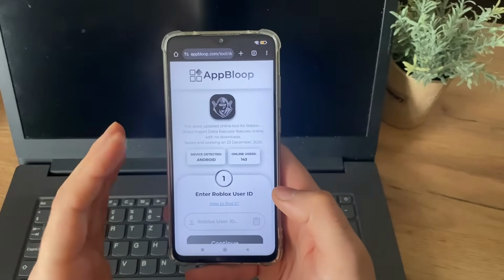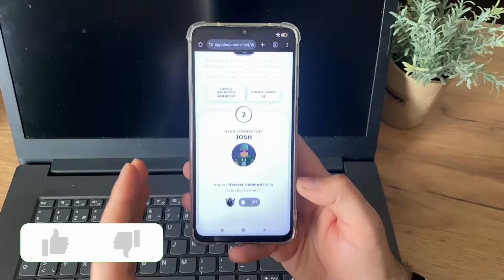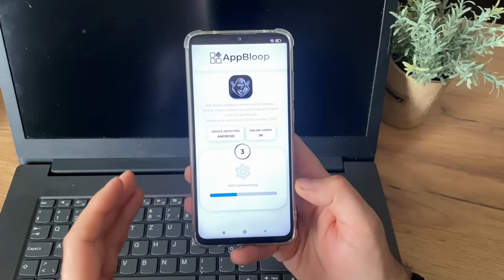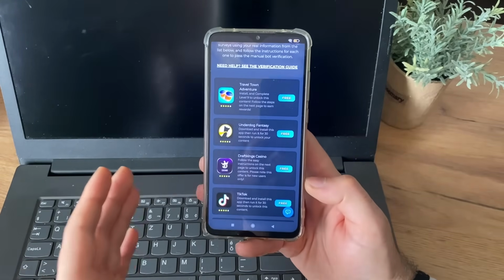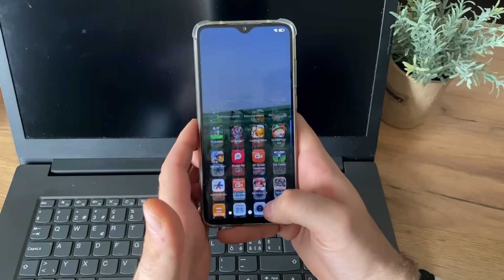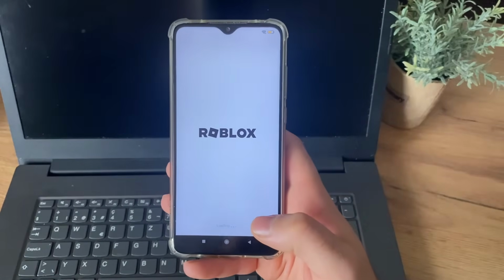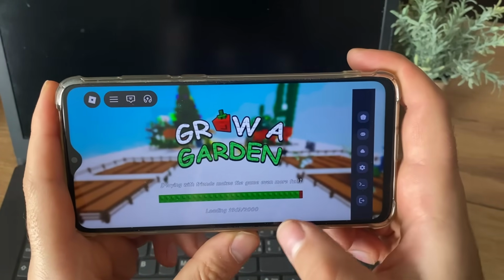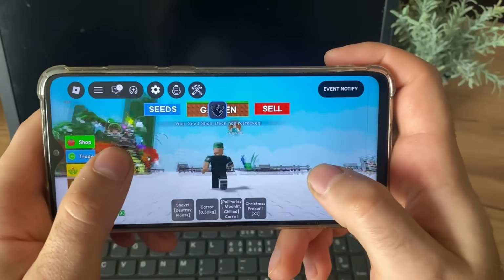Delta Executor for Roblox - Delta Executor Mobile Download - How To Download Delta Executor *NEW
delta executor, delta executor for roblox, delta executor mobile or delta executor for android/ios & delta executor roblox mobile is what we're looking into today! 🤔

Today, we're diving deep into Delta Executor for Roblox! We'll explore what it is, how it works, and if it's truly something worth your time. Our video brings you both a detailed review and a practical tutorial. 🎮

As your curious testers, our goal is to safely check out this method. We'll try it ourselves and then remove it, so you don't have to take any unnecessary risks. Stick with us to the very end of this experiment to see if this trick actually works or if it's just a myth! 🛠️